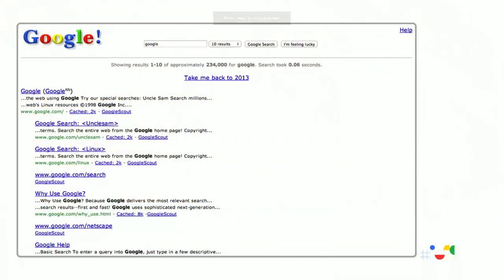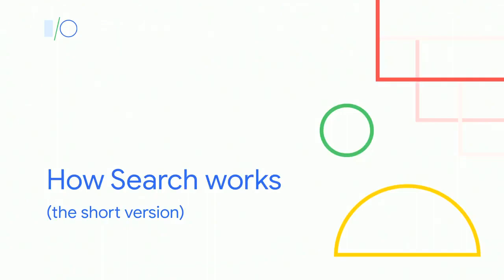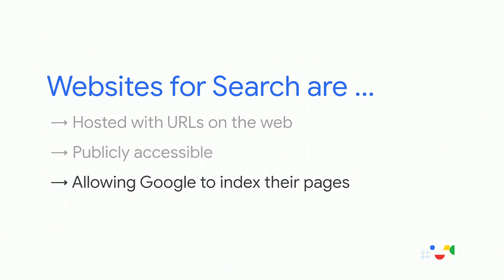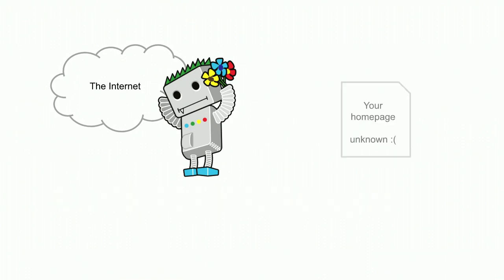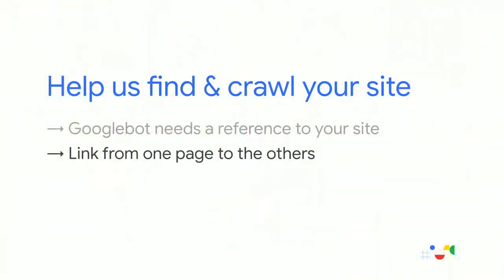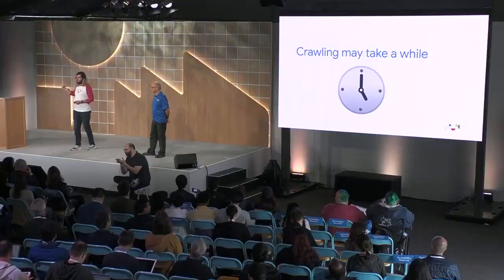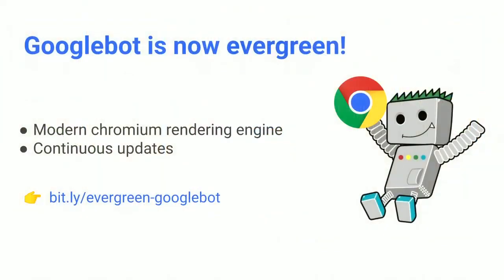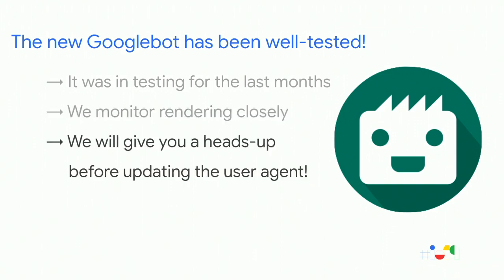#📊🎯GOOGLE I/0 TRANSMITIDO EN VIVO EL 7 MAYO 2019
I  DONAR    I
I   VIDEO     I
I___________I

io 19

Conviértete en miembro de mi canal en YouTube

Continuó ganando popularidad por compartir vídeos en YouTube, donde sus videos obtuvieron de visitas a partir de marzo de 31 2020